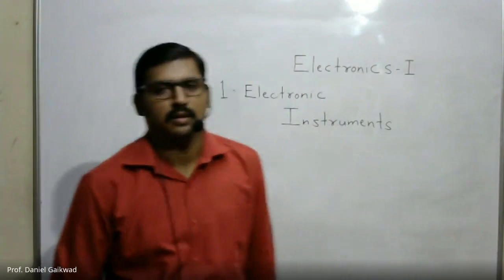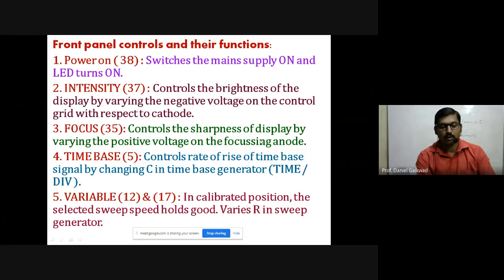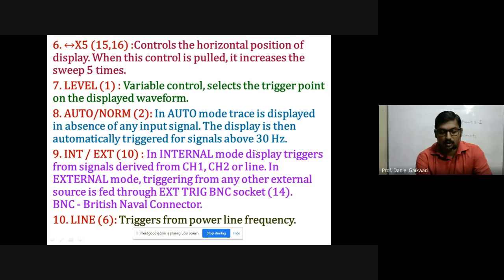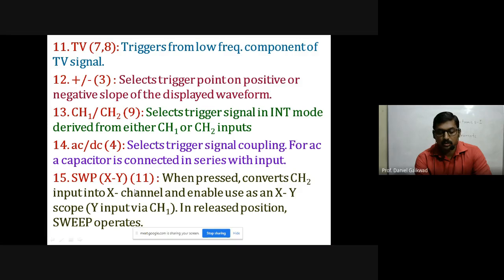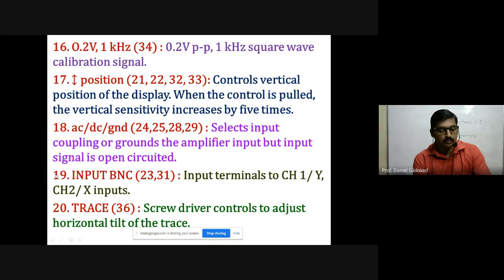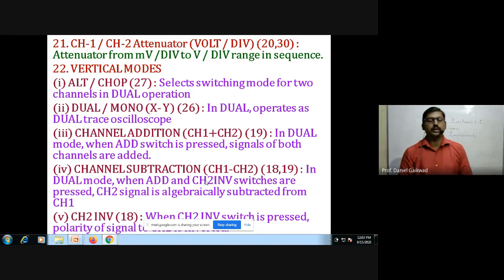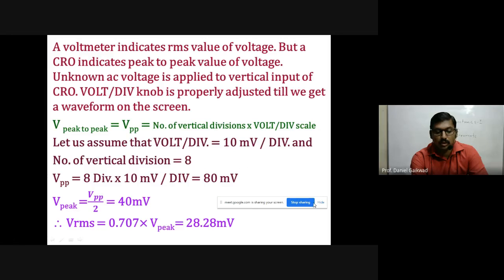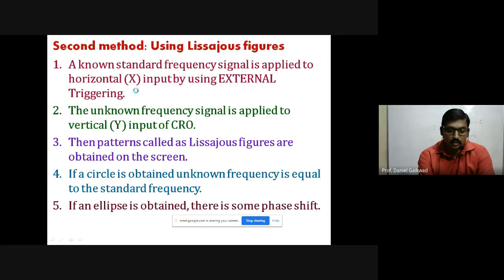Prof. Gaikwad D.P , Electronics , Electronic Instruments , Part - 4